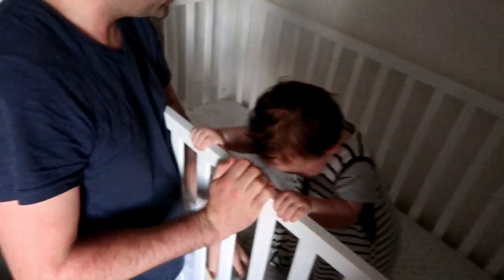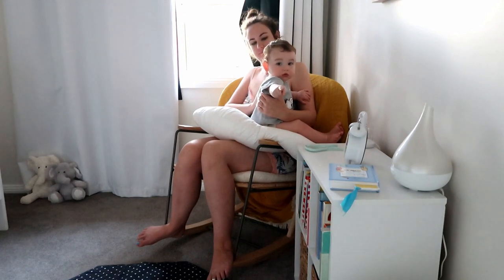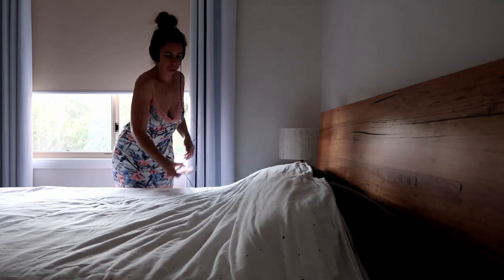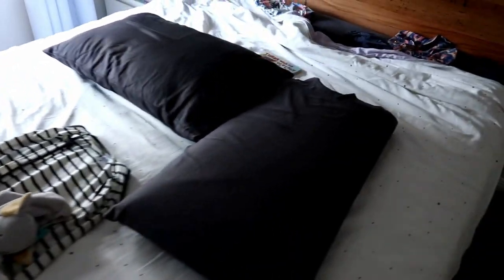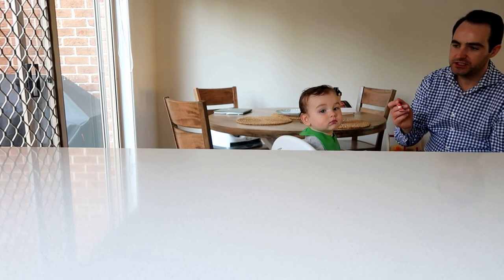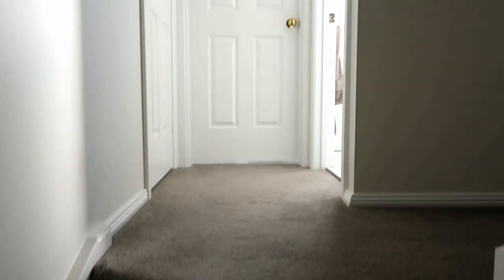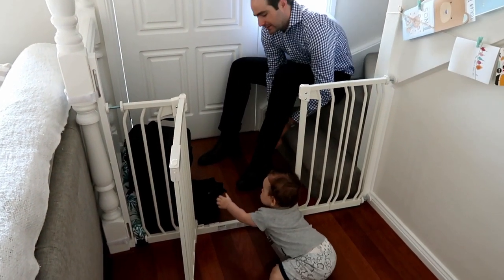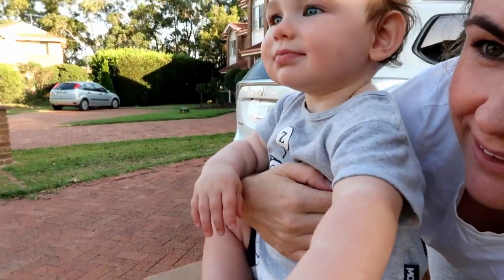TODDLER MORNING ROUTINE | MUM OF 1 (13 MONTHS)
Welcome to my baby/toddler (still in denial) morning routine video! This has been our routine for a little while now, and it's helping to get our day off to a good start. Things are always changing and evolving though, as any mama knows. Hope you enjoy!